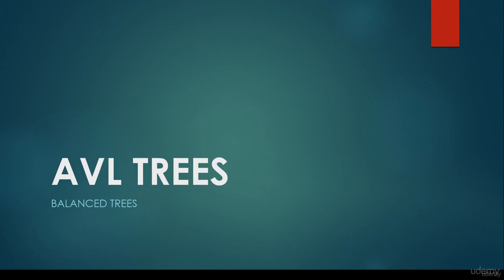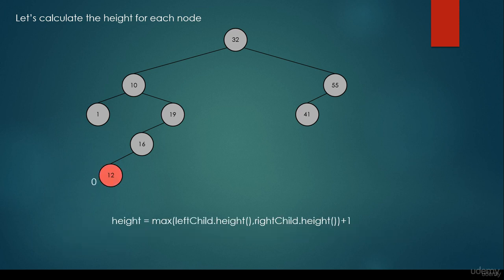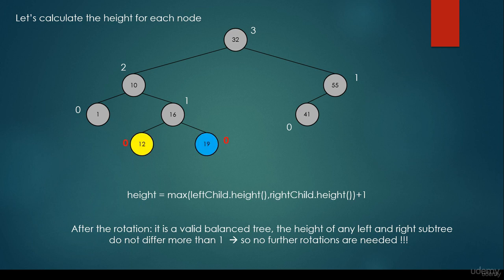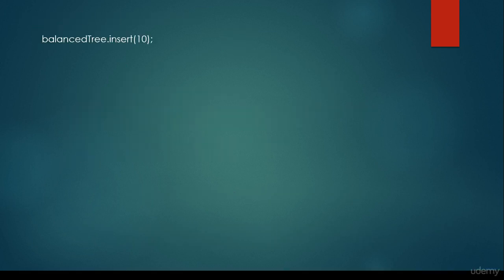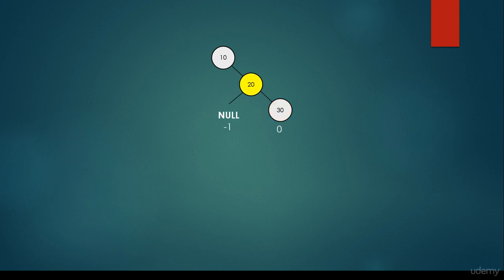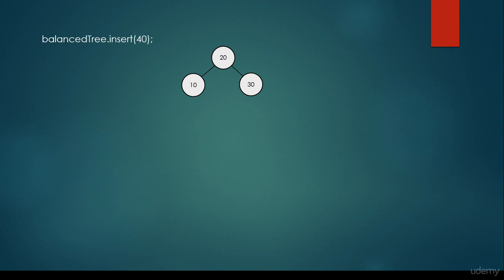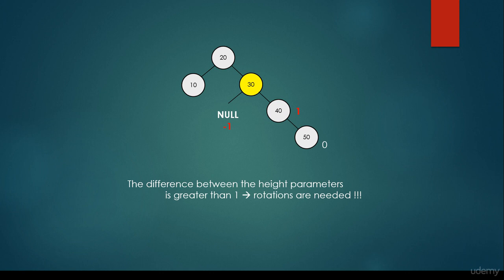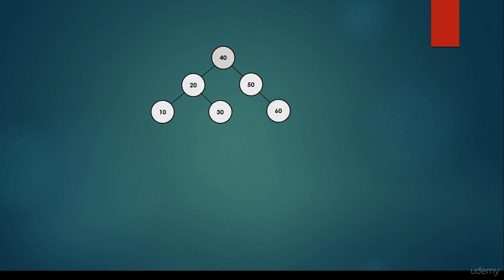046 AVL trees introduction illustration